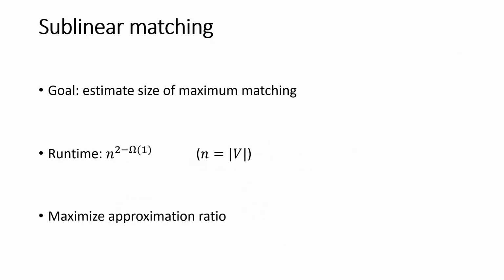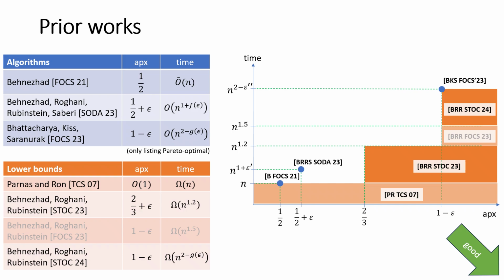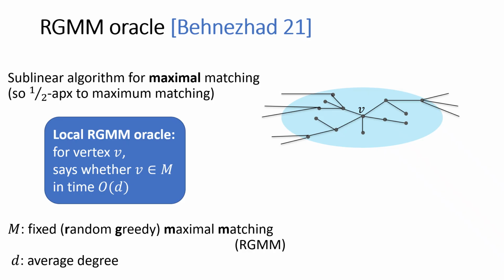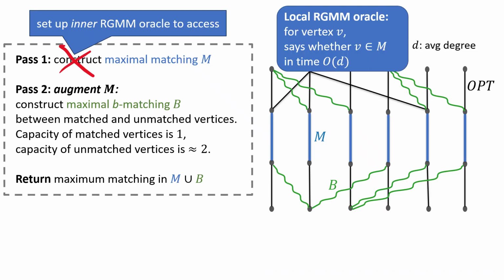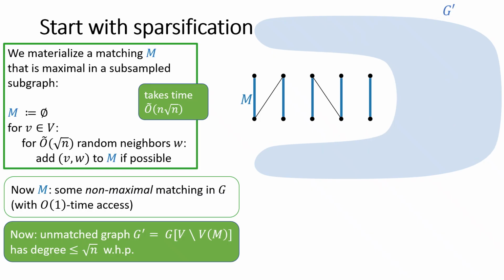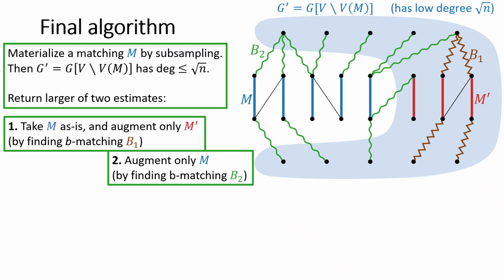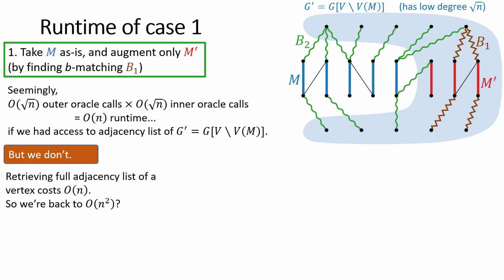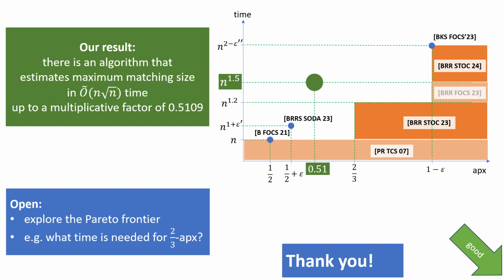ICALP 2025 talk: A 0.51-Approximation of Maximum Matching in Sublinear n^1.5 Time